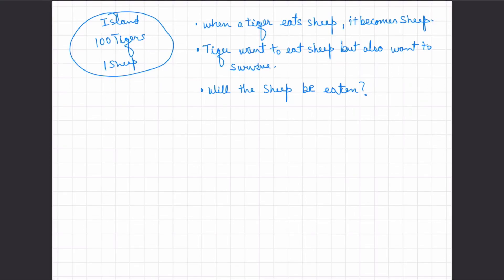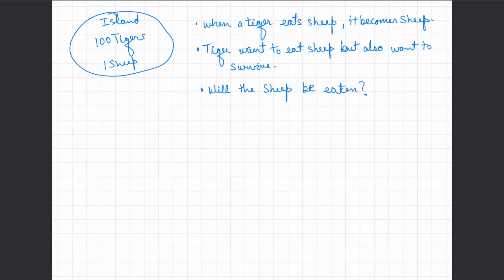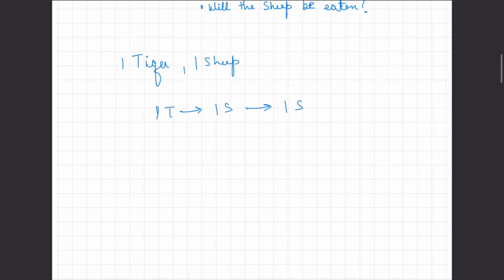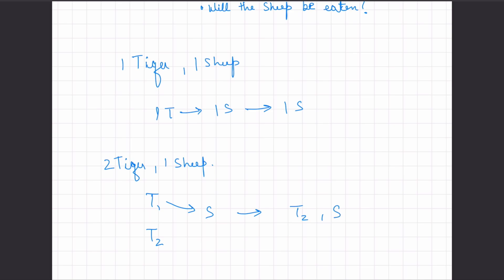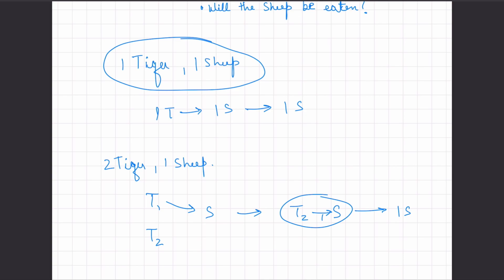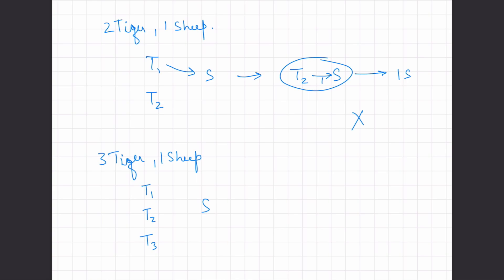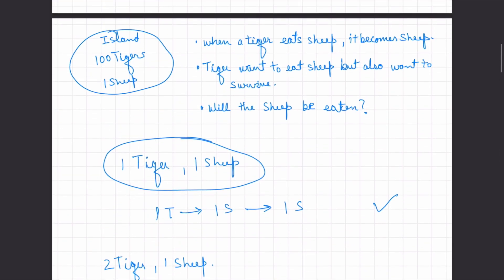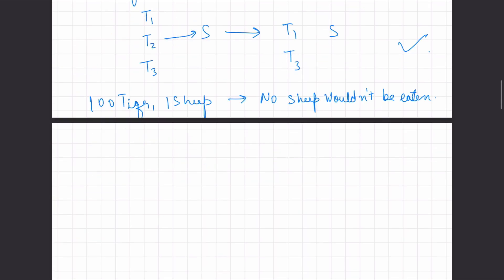Tiger and Sheep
This is the second video in the series of Brain Teaser Videos, esp. designed towards Quant Research interviews. If you like brain teasers in general, these videos shall be of great interest as well.

In this video, we delve into a problem called Tiger and Sheep, where there are 100 tigers stuck on an island along with 1 sheep and we want to understand whether the sheep will be eaten. There is a caveat that if a tiger eats a sheep, it becomes sheep due to magical properties of the island.

00:00 Problem Description
00:50 1 Tigers 1 Sheep Case
01:28 2 Tigers 1 Sheep Case
02:30 3 Tigers 1 Sheep Case
03:21 Final Solution